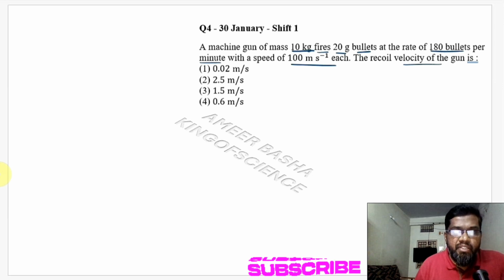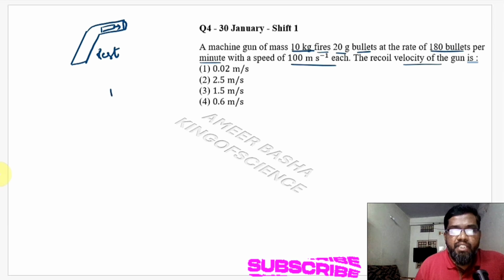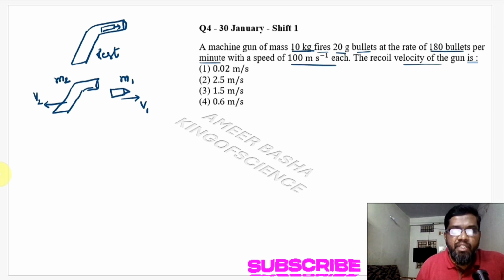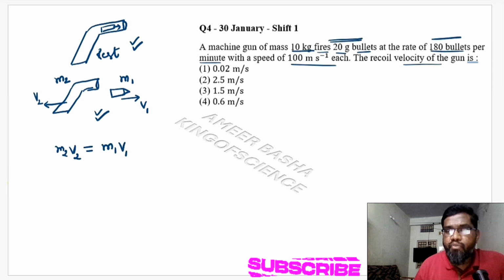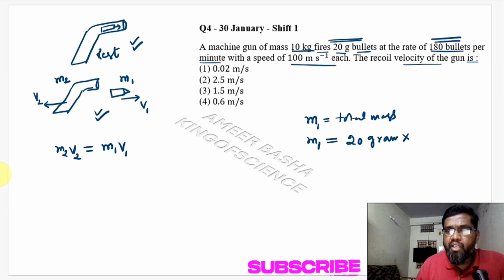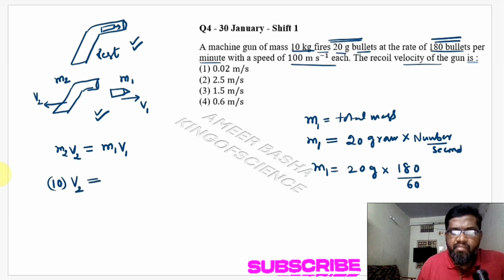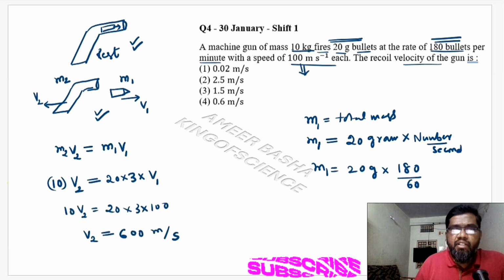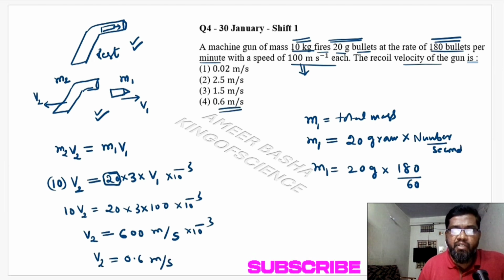10/Collisions and Centre of Mass#Quick revision#IIT-JEE(Main)NEET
Collisions and Centre of mass
Quick revision#Physics
Fast Revision#Physics